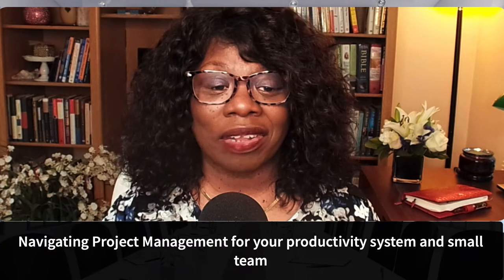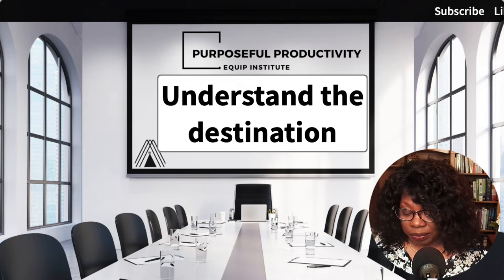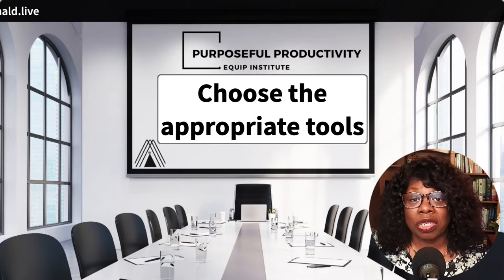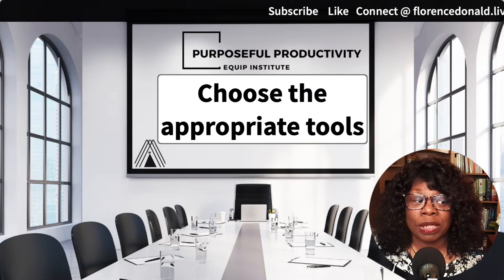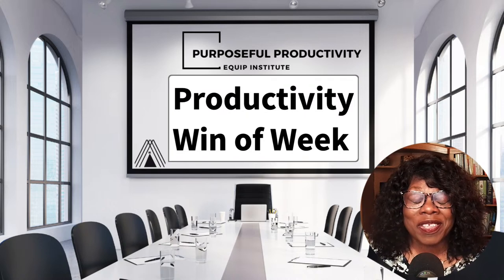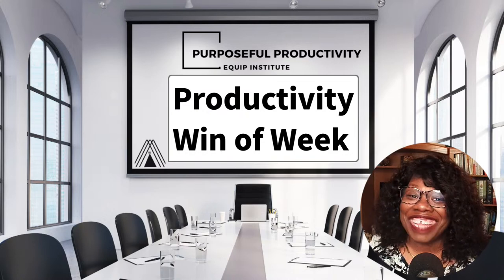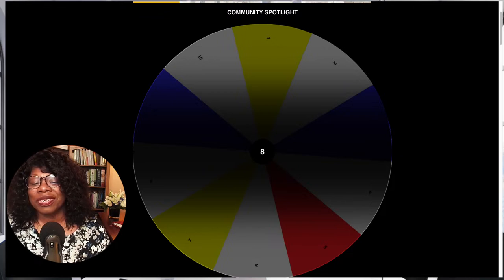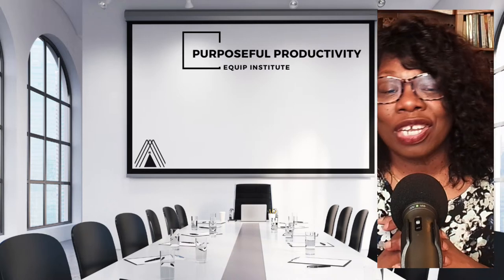Project management for your productivity system and small team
Welcome back. EquipInstitute is talking about navigating projects for small teams. We'll cover four steps to navigate to create a productive ecosystem for your team to successfully execute projects. Lastly, we will talk about a few projectmanagement tools to consider implementing.

/// 🗓️ 2024 Planners ///
It's the time when calendars and planners are selected.  I use these planners.

Power Play Planner by Joshua U'Wel

Hobonichi Cousin A5 Planner 2024

Focused by James Hicks

Elgato Streamdeck
Elgato Facecam
Elgato Microphone Boom Arm
In Ear Monitors / Headphones
Samsung QU 2 Microphone